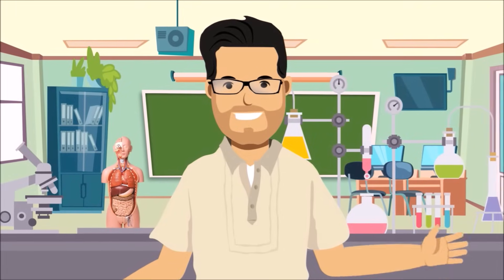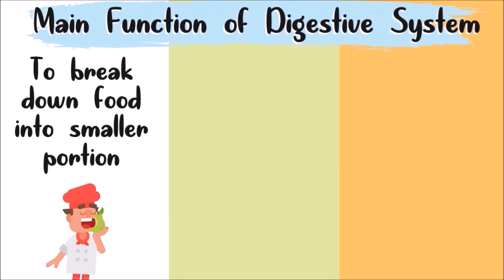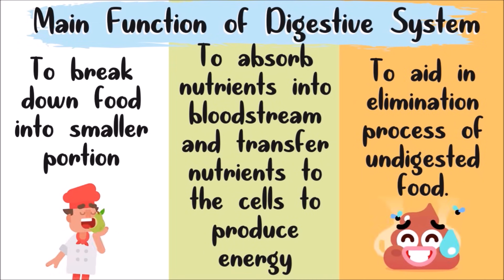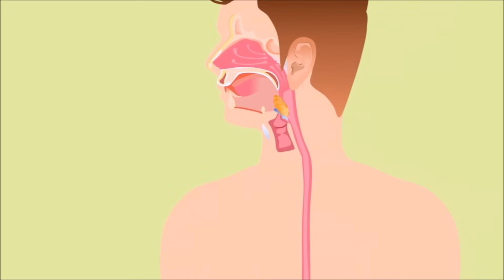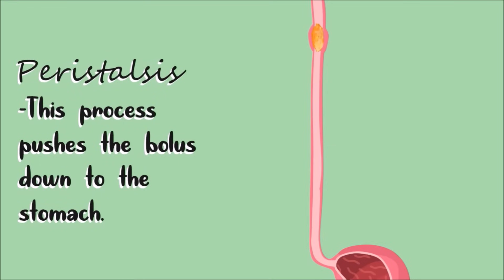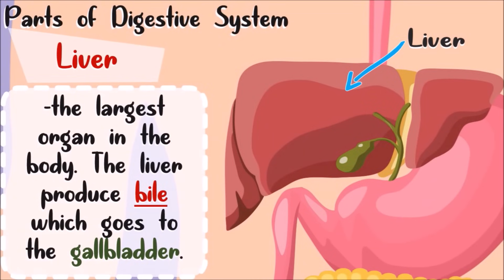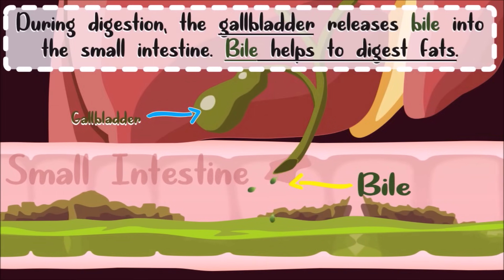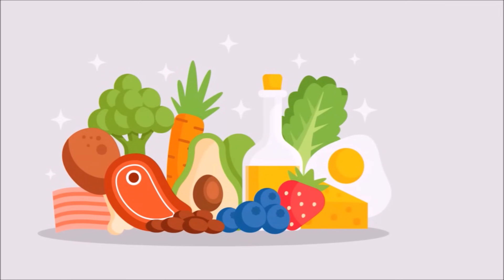Grade 6 - The Digestive System | SCIENCE 6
LET'S ANSWER THIS🔽🔽🔽
Good luck!!!

Here are more Science Videos for the Second Grading Period